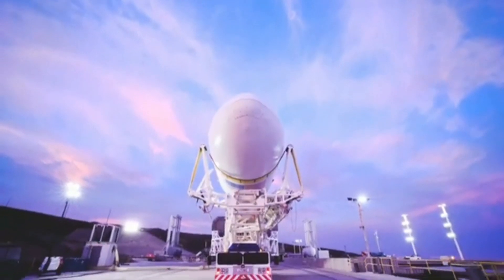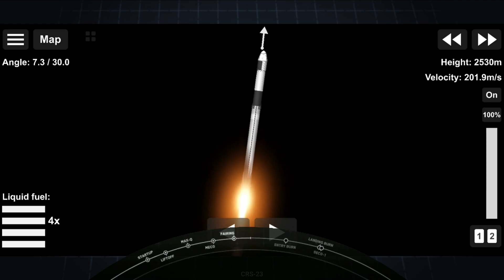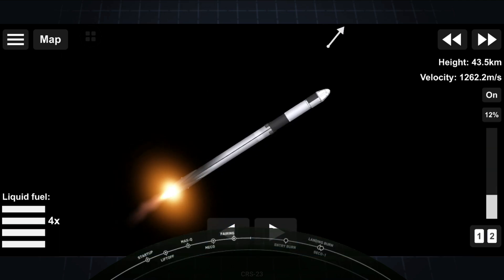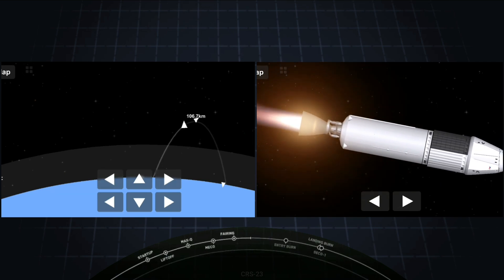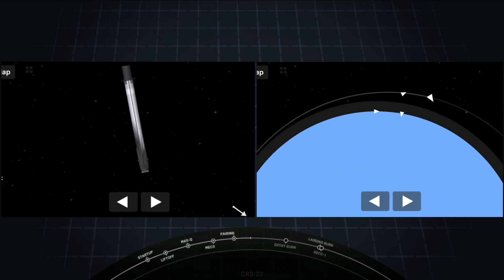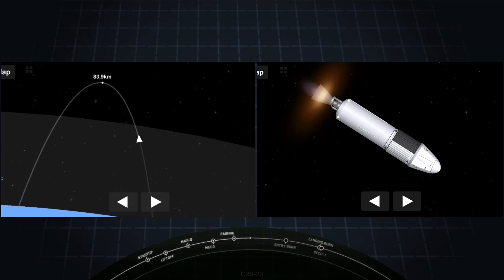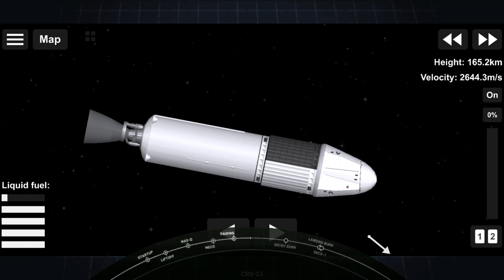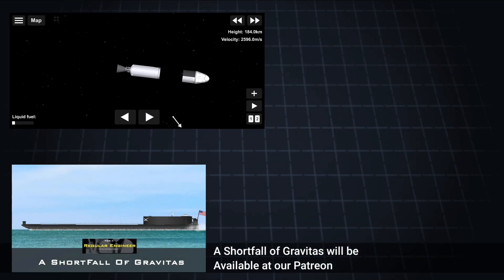CRS - 23 Mission || SFS 1.52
CAPE CANAVERAL, Fla. — The next SpaceX resupply launch to the International Space Station, scheduled for Saturday (Aug. 28), will carry a bevy of science payloads to the astronauts living and working on the orbiting laboratory.

The robotic flight, called CRS-23, marks the 23rd mission for SpaceX under its commercial cargo resupply services contract with NASA. The launch is scheduled for 3:37 a.m. ED (0737 GMT) from NASA's Kennedy Space Center in Florida

Thank you for supporting me and this Channel

PLEASE Join to my Discord Server

MILESTONE OF THE MISSION

0:00 - Webcast Intro

0:41 - Webcast Starts

1:00 - Lift-Off

2:14 - Max-Q

3:30 - MECO

3:35 -  Stage Separation

3:41 - MVAC Ignition

3:55 - Boostback Burn Starts

7:00 -  Entry Burn Starts

7:12 - Entry Burn Shutdown

8:08 - Stage 1 Landing Burn Starts

8:53 - Landing Confirmed

9:15  - SECO

10:23 - Cargo Dragon Separation Confirm